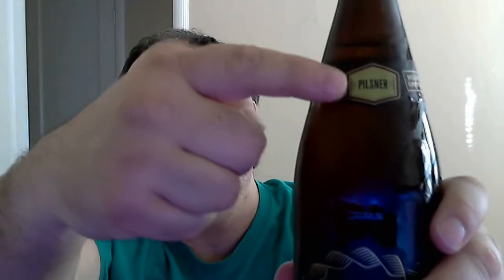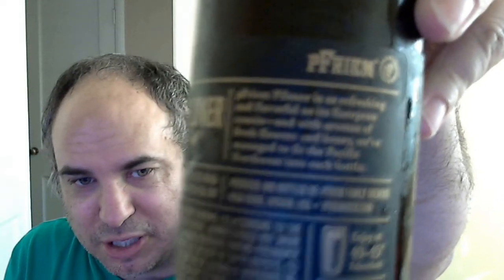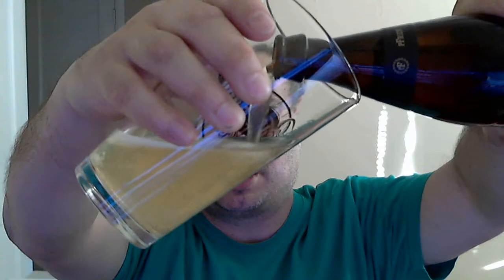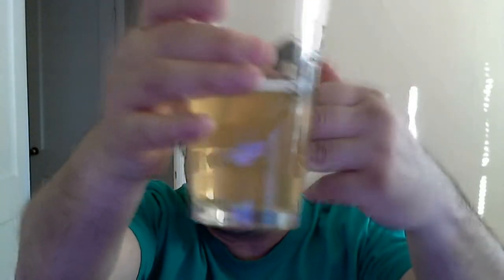Pfriem Family Brewers German Style Pilsner Lager